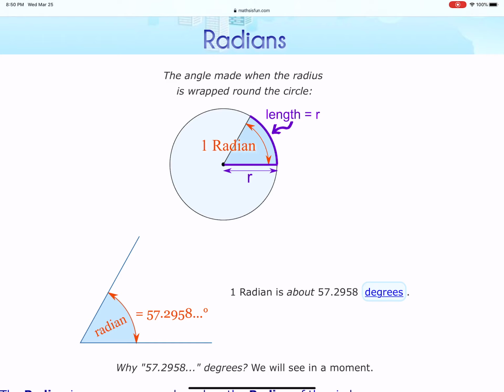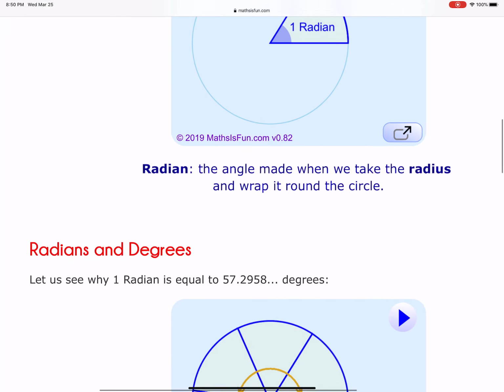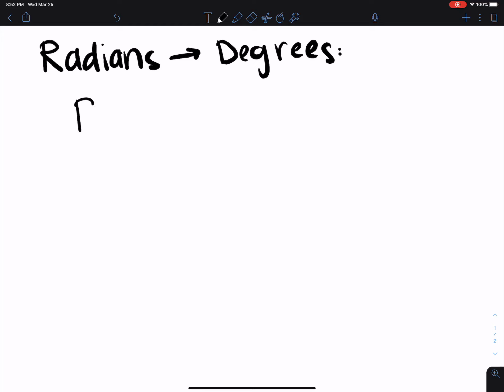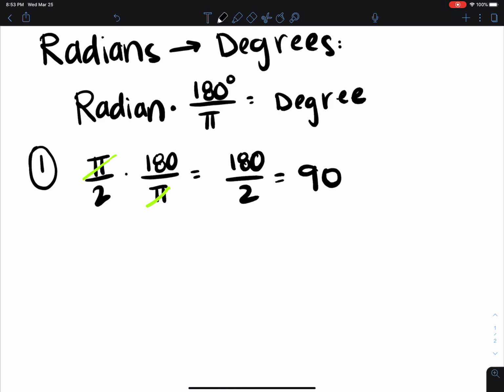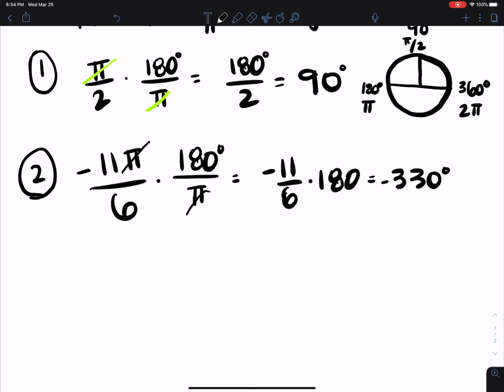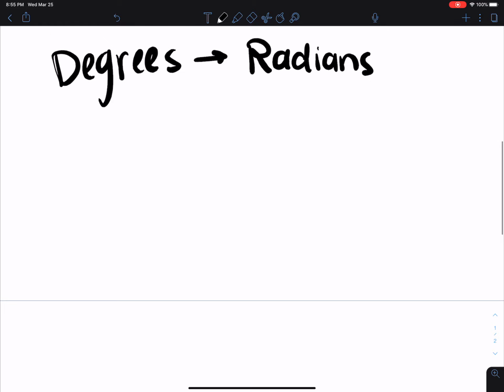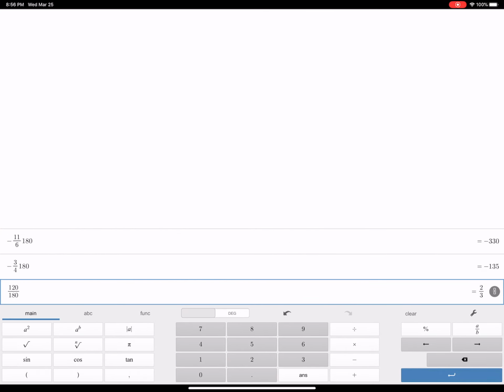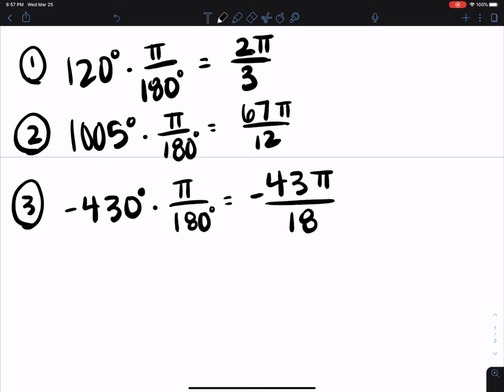Radians and Degrees